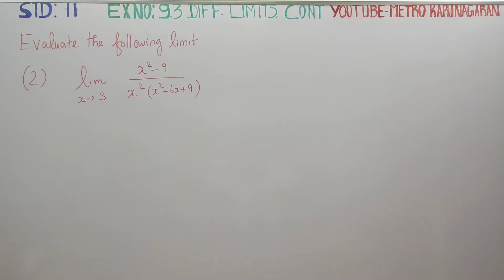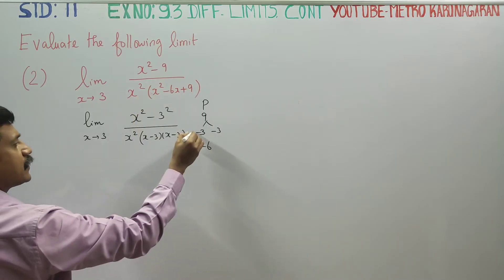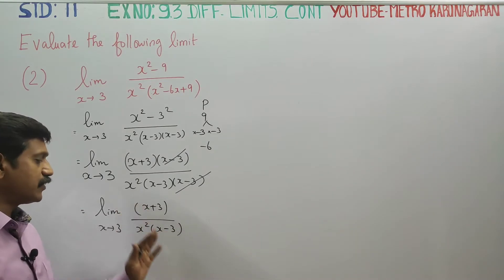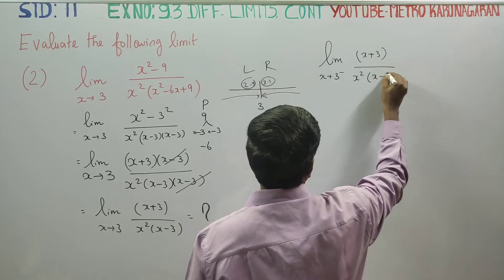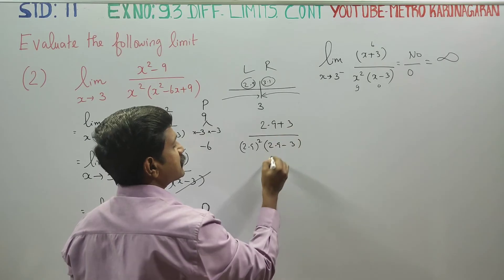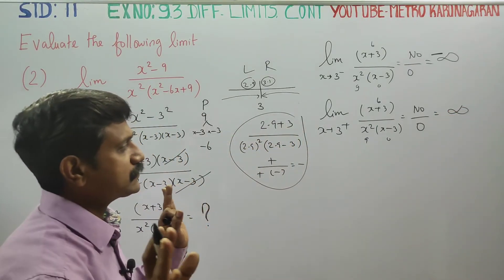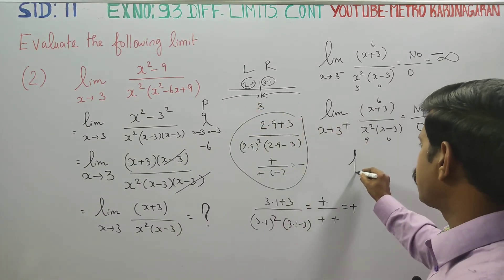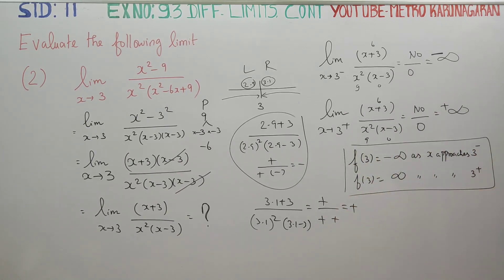11th Std Maths Ex.9.3(2) Find limit of (x^2-9)/(x^2)(x^2-6x+9)